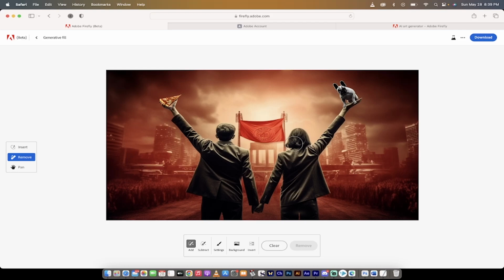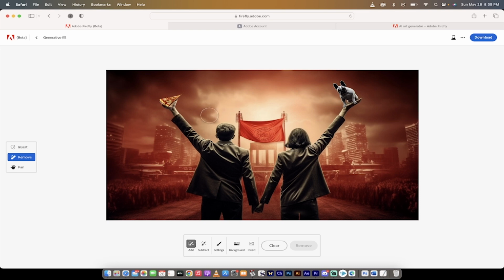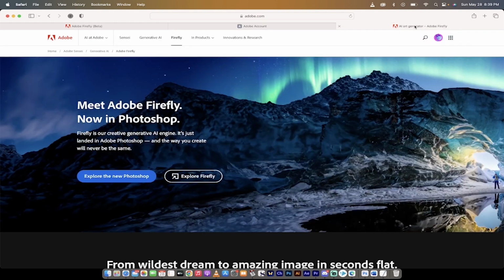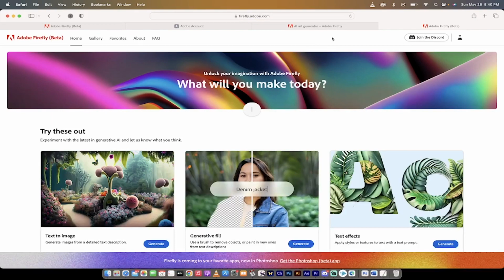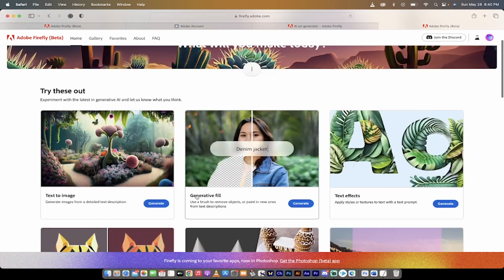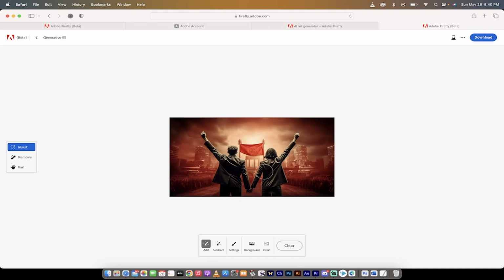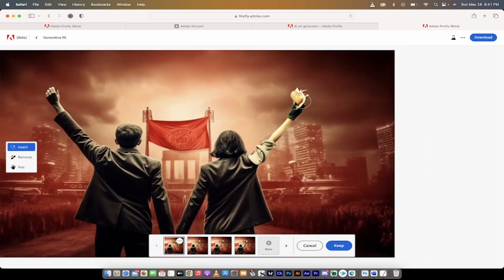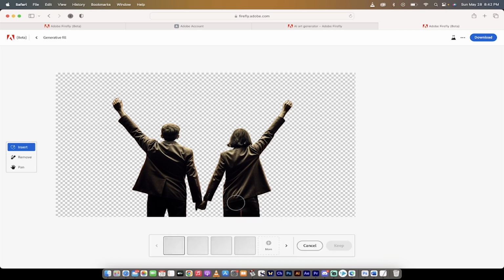How To Use Adobe Generative Fill FOR FREE - No Photoshop Required! Adobe Firefly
Hello and welcome back! In this tutorial video, I am going to guide you on how to use Adobe Firefly - Generative Fill - for FREE and more importantly, how to use the newly launched generative fill without having to download Photoshop. This technology, originally from Photoshop, is now available for free usage on their website, even if you don't own a Photoshop copy.

We begin the tutorial by demonstrating how you can superimpose an image (a piece of pizza or a French bulldog, in this case) onto another image.

You'll see that I'm logged into an account, but I don't have a paid subscription - I am here to show you that this software can be utilized completely free of charge.

The tutorial is set to guide you through the process of accessing Adobe's Firefly via their official website - for your convenience, I've dropped the direct link in the description box below. Once you're on the site, you need to sign up for an account if you haven't got one already, but don't worry - there's no need to pay for anything.

We delve into the Generative Fill feature that provides two options: either you can use one of their images or upload your own image, just like I did. I demonstrate how you can upload a picture, drag, drop, and zoom in to adjust the details.

In the next steps, I show you how I removed an entire arm from the image and replaced it with a hotdog, all while illustrating the user-friendly interface of the software. If you're not happy with the result, you can easily revert to the original image with just a click.

Lastly, we explore the background change feature that can turn any environment into something totally different, like a forest in our example.